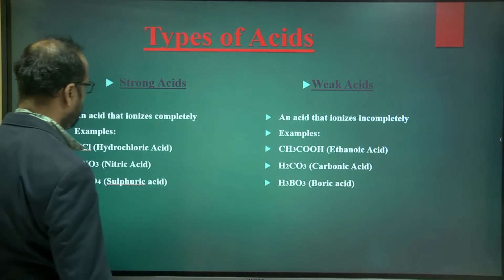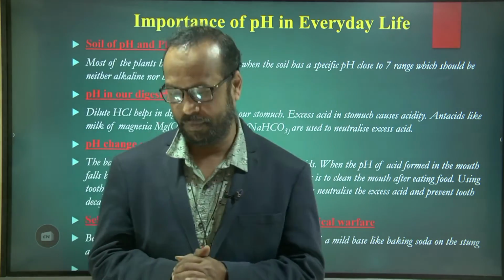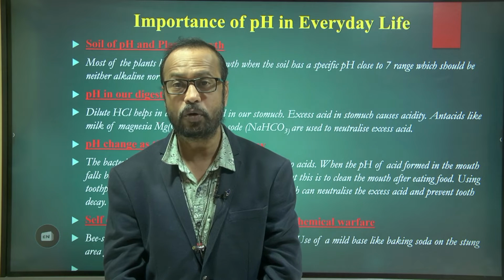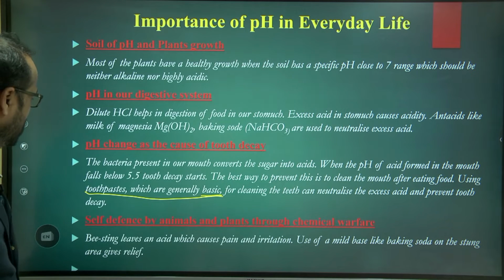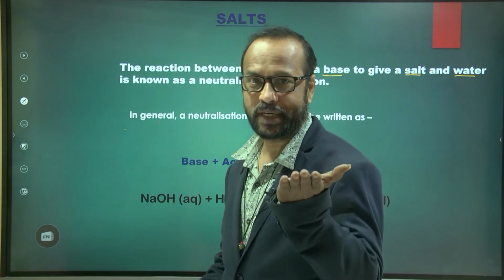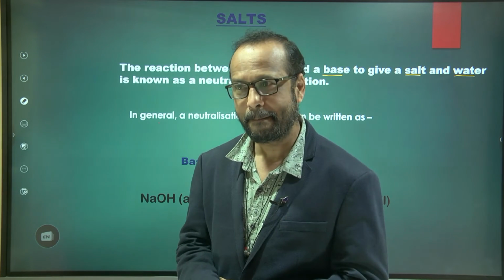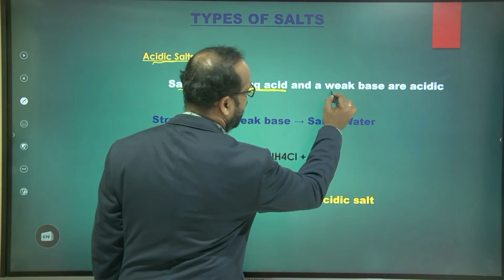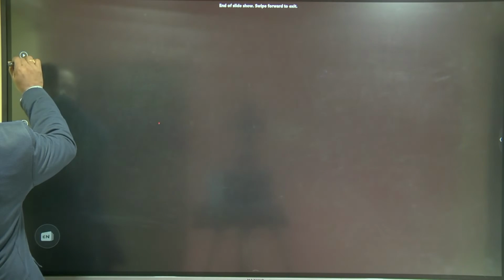IIT GRADE 7 CHEMISTRY Acids,bases salts